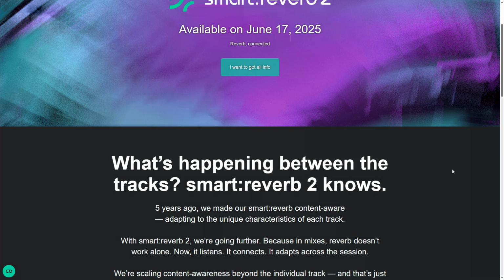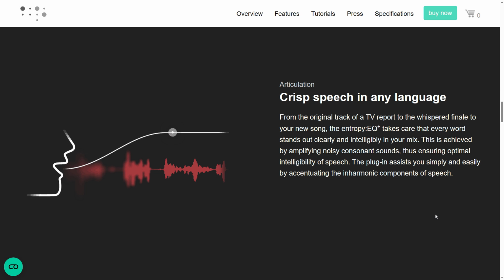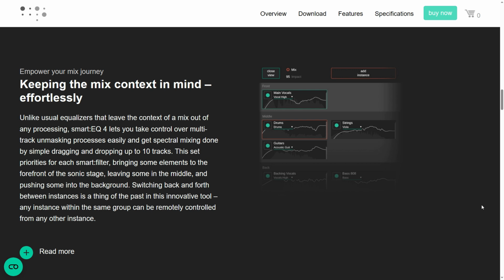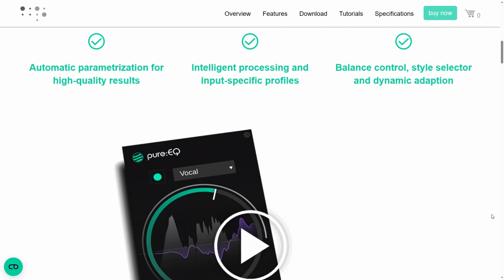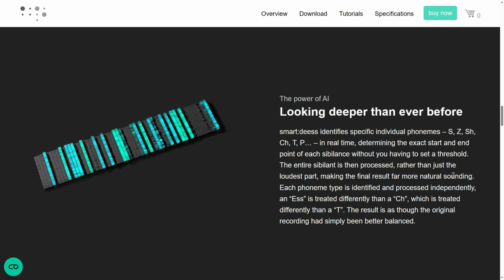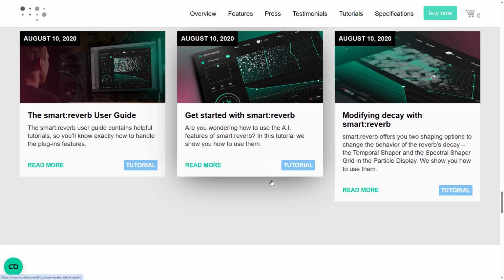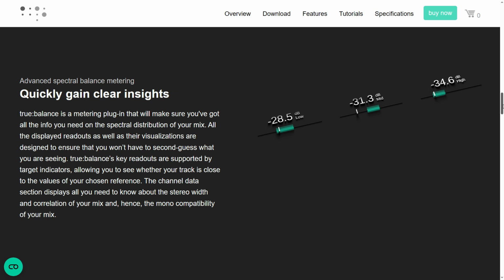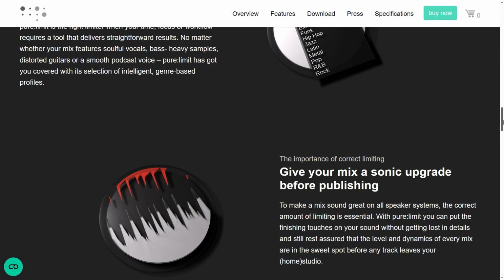Mix Faster and Smarter with sonible ai Plugins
Finally going through sonible's exhaustive list of artificial intelligence/machine learning plugins.

Chapters
0:00 - Introduction
1:30 - proximity EQ
4:45 - entropy Transient Designer
7:20 - smart gate
10:32 - smart eq 4
17:18 - pure EQ
18:16 - smart comp 2
21:05 - pure comp
22:03 - smart deess
25:01 - pure deess
25:48 - smart reverb
29:00 - pure verb
29:24 - pure unmask
32:36 - true balance
36:13 - true level
37:24 - smart limit
40:17 - Ending